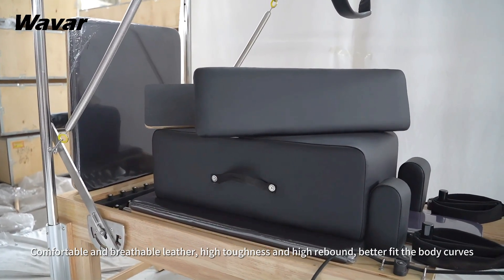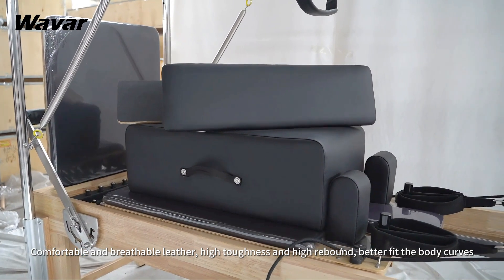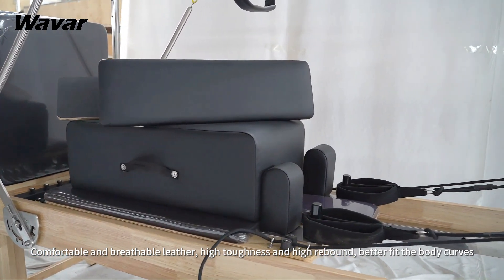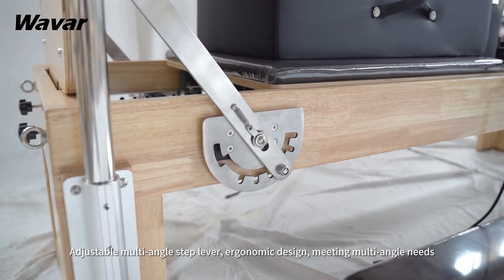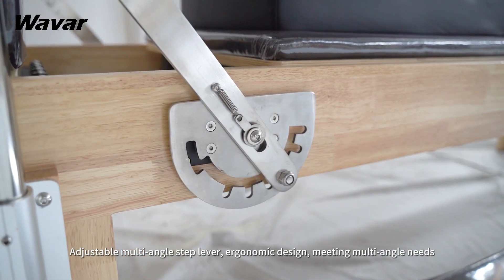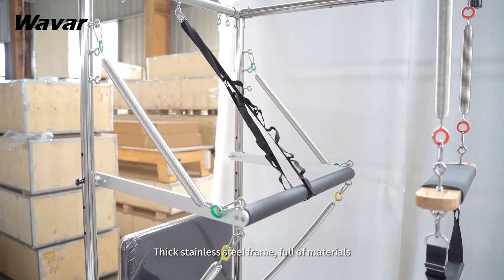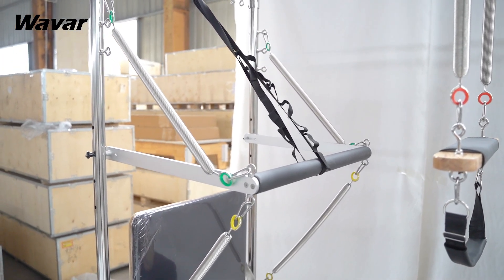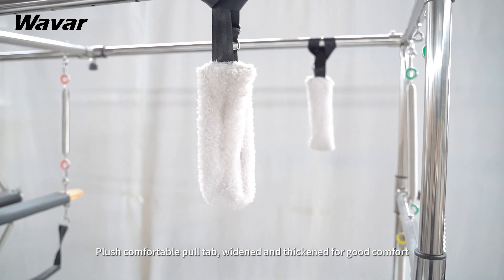Premium Reformer +Tower + Cadilla Combo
Calling all Pilates Professionals! 🚀 Ready to take your studio to the next level? Our premium reformer+tower+Cadillac setup is a game-changer! 🌟 Designed for maximum versatility and durability and offers unparalleled functionality and quality, it's the ultimate choice for serious Pilates practitioners. Stand out from the competition and attract more clients with our premium equipment. Reach out today to learn about our special wholesale packages!